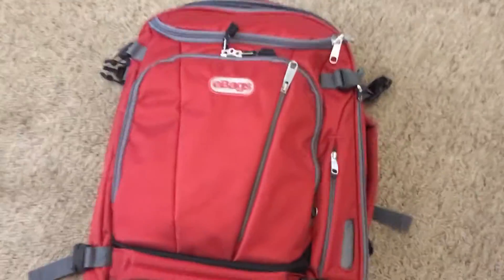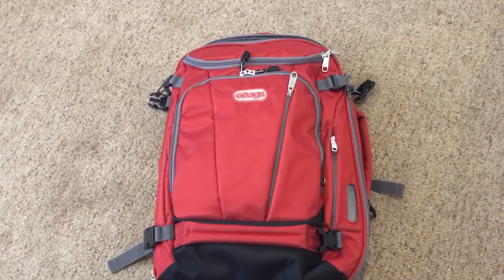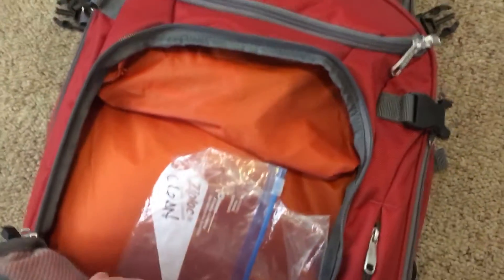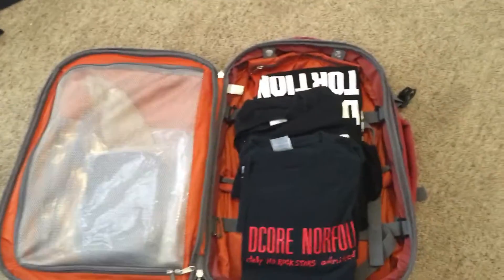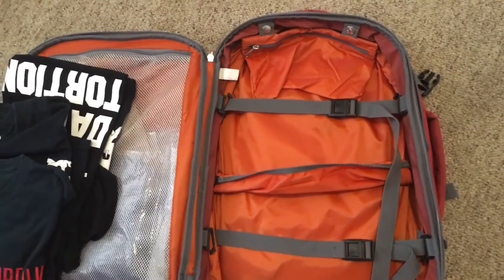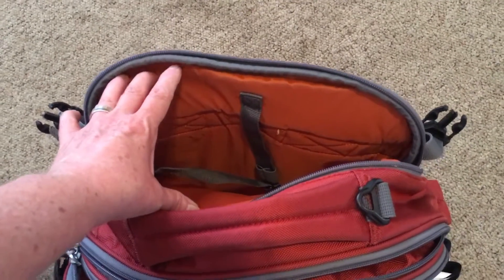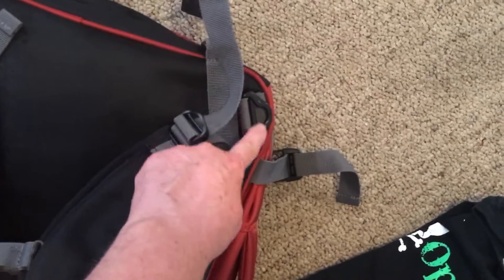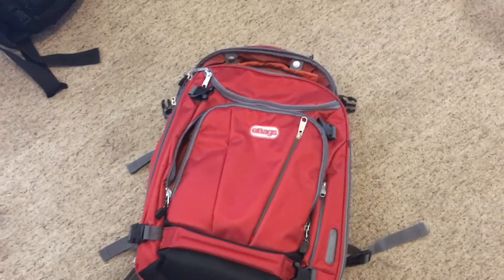eBags TLS Mother Load Convertible Junior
A quick review of the eBags TLS Mother Load Convertible Junior.